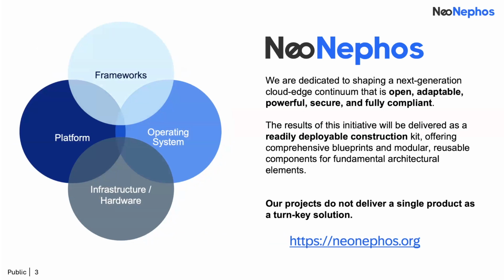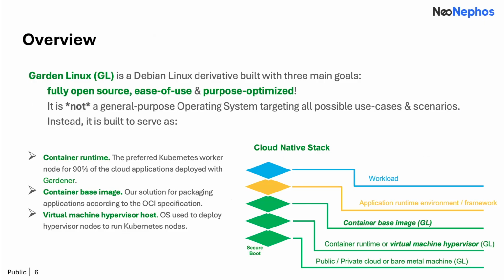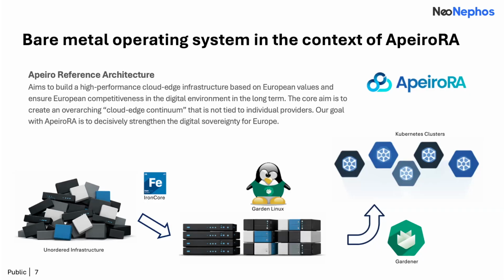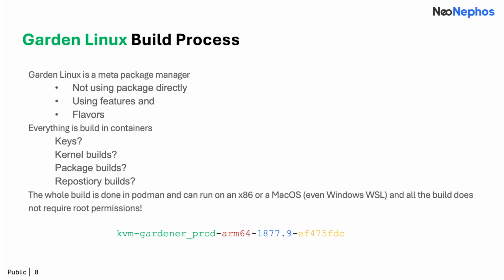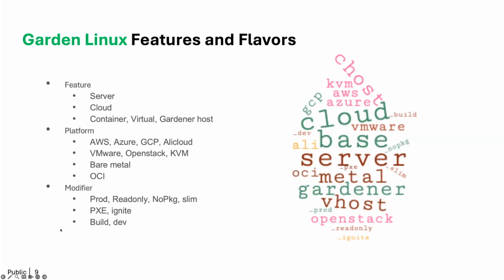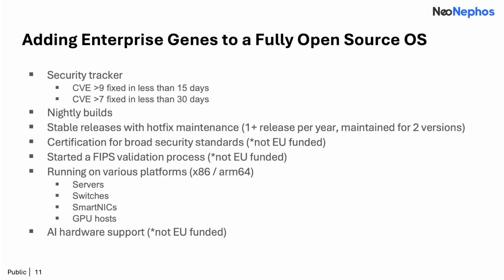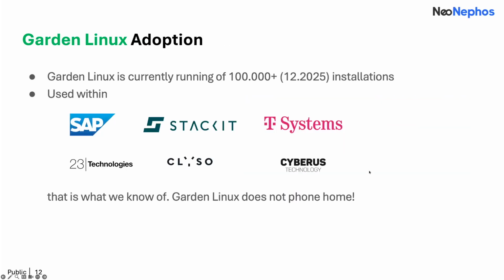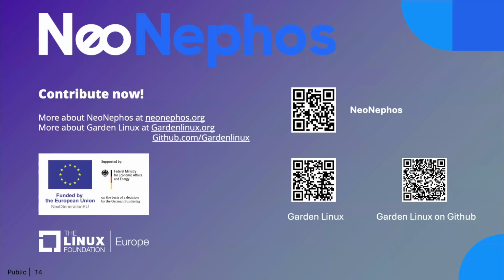What is Garden Linux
This "What is ..." session introduced our Garden Linux project, a minimal Debian derivate perfectly suitable for the cloud native space.

Learn what it is, what makes it different from other Linux distributions and how it integrates into our wider NeoNephos stack.

Afterwards, be sure to check out to learn even more!